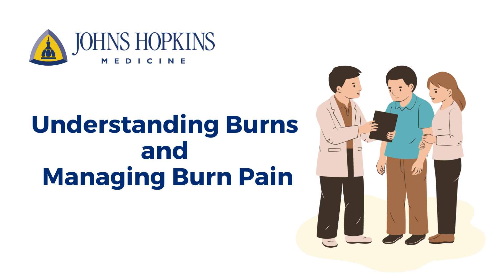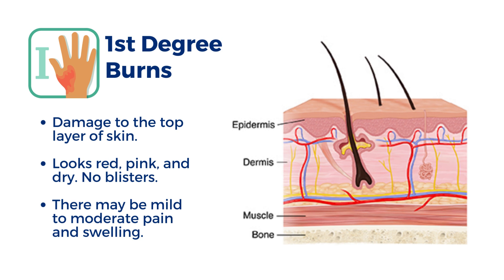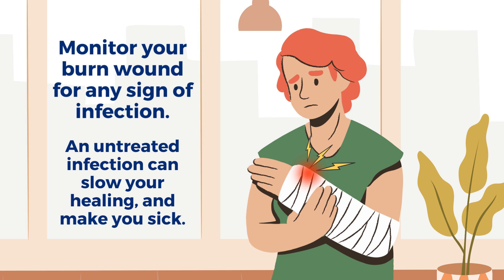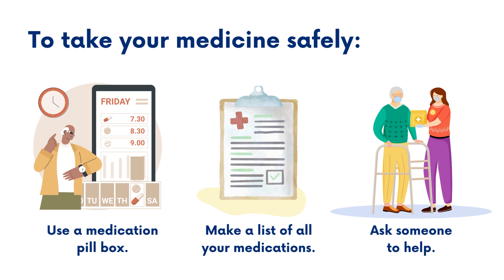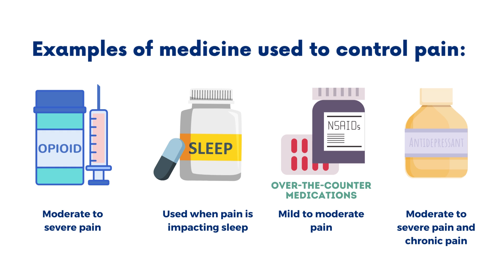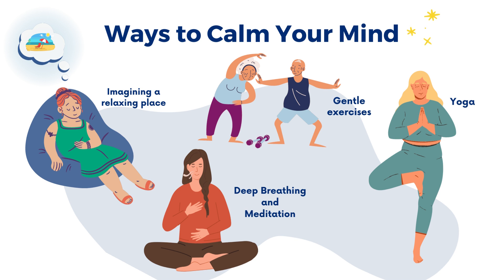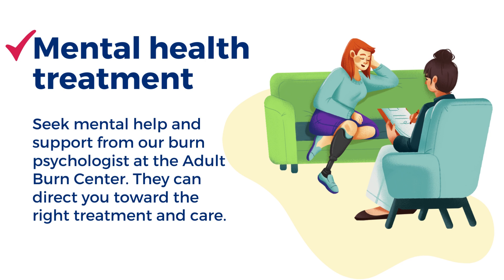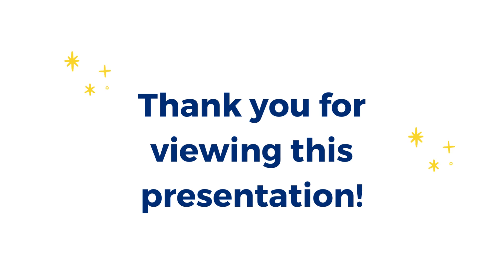Understanding Burns and Managing Burn Pain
Pain from burn injuries can be hard to control. Understanding what kind of burn you have and how to manage burn pain is important in your healing and recovery. This video provides information about why burns hurt, the anatomy of the skin, the types of burns, and why it is important to monitor your burn wound and when to seek medical advice. Most importantly, different approaches to managing burn pain are discussed. BurnPainManagement, BurnPain, BurnCare, JohnsHopkins University School of Nursing,